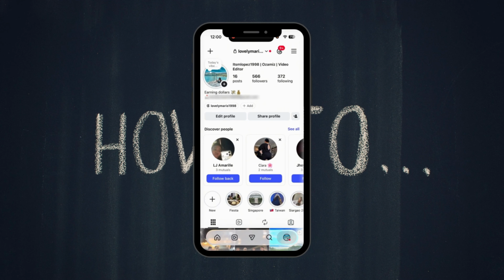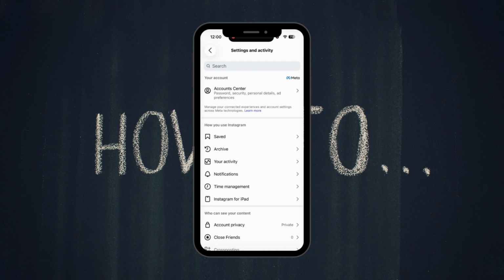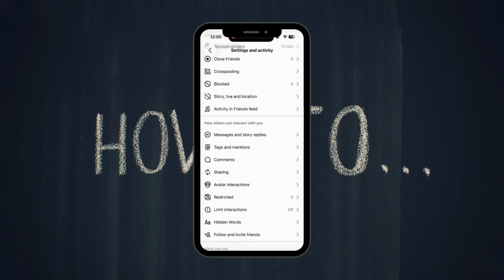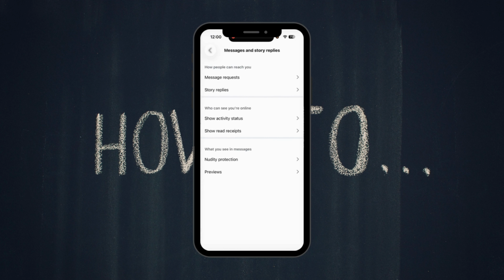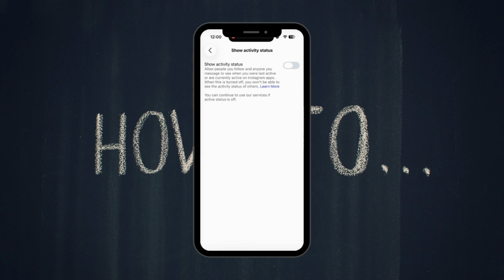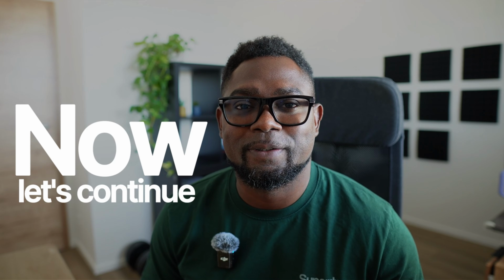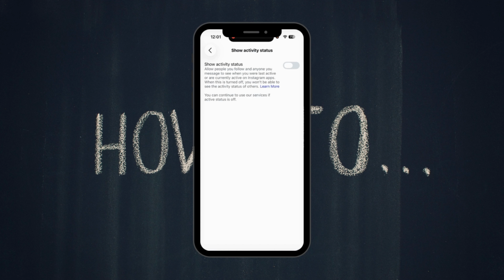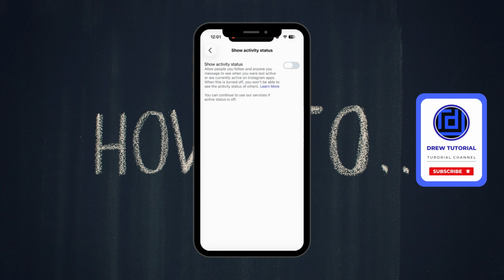How to Turn Off Activity Status on Instagram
How to turn off active status on Instagram is easy with this step-by-step guide.
Learn how to hide your online status and stop showing when you are active on Instagram.

In this video, you’ll learn how to find Instagram’s activity status settings and turn off your active online status step by step. This lets you have more control over when other people can see that you are online.

What you'll learn:
How to hide your online status
How to stop showing when you are active
Where to find Instagram activity status settings
How to manage your Instagram privacy settings